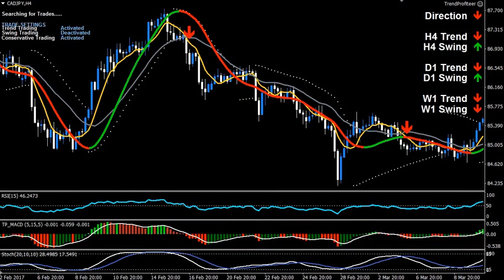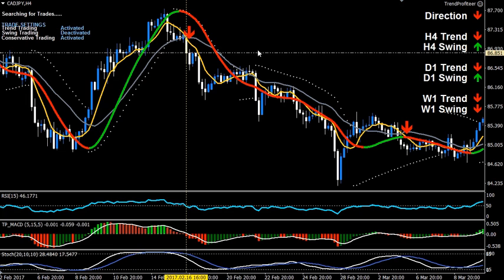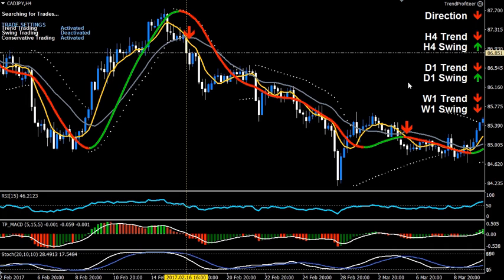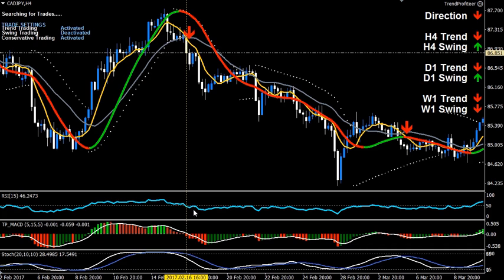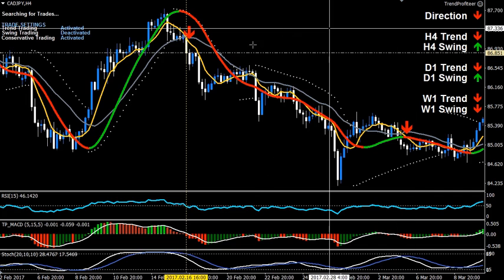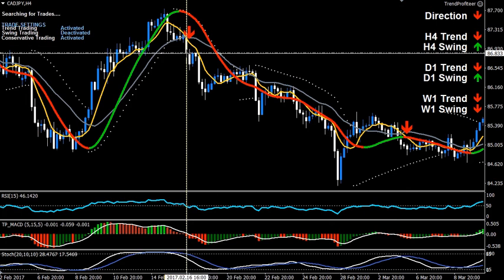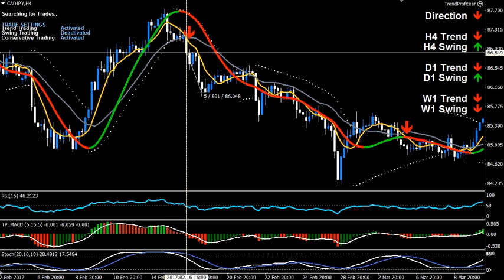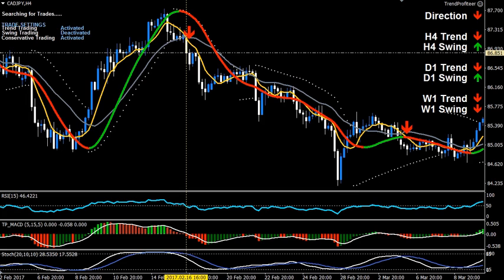TrendTrade Sell Conservative H4